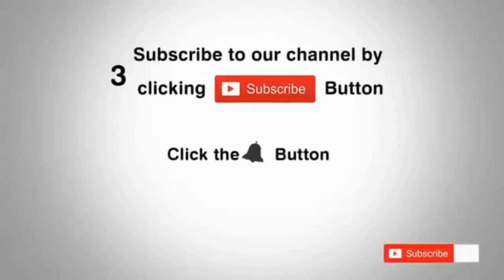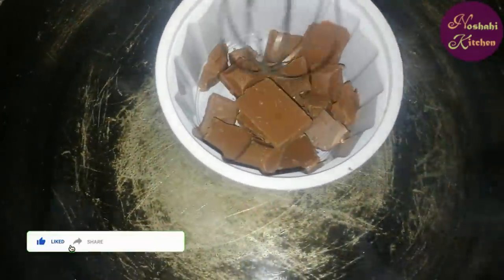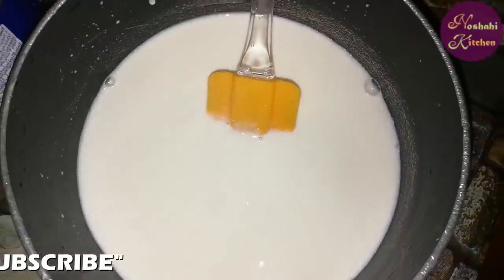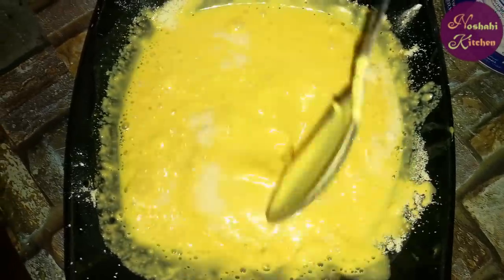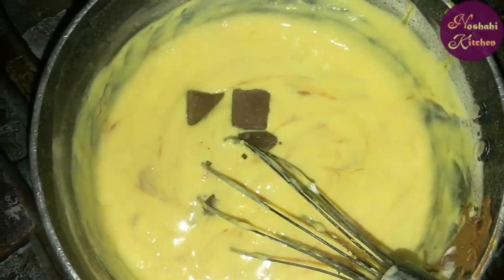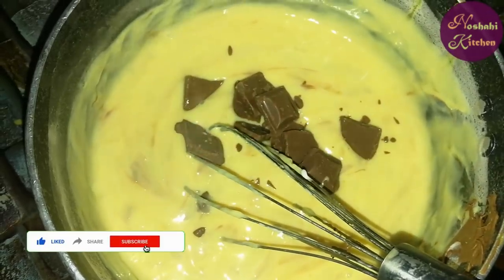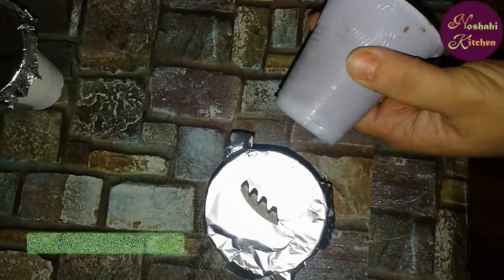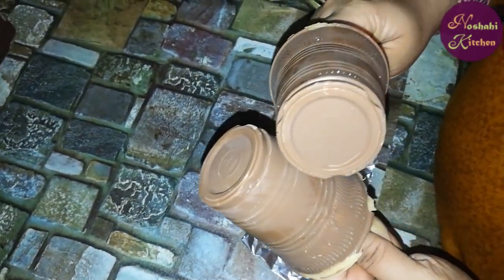ice cream | chocolate ice cream | ice cream recipe | choco bar ice cream | chocobar | choco ba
ice cream
choco bar ice cream
chocolate ice cream recipe
chocobar
choco bar
chocobar ice cream
chocobar icecream
chocobar ice cream recipe
choco bar ice cream recipe without cream
choco bar recipe
choco bar ice cream recipe
easy chocobar ice cream recipe
eggless chocobar ice cream recipe
choco bar ice cream without condensed milk
chocobar ice cream recipe in hindi
icecream
how to make ice cream
shorts
chocolate
youtube shorts
chocolaty chocobar
how to make chocobar
chocobar ice cream kaise banate hain
recipes
choco bar icecream recipe
chocobar kulfi recipe
easy choco bar ice cream recipe
street food
selines recipes
easy ice cream recipe
chocolate bar
how to
chocolate recipe
choco bar icecream
vanilla icecream
kulfi
chocolate icecream
popsicle
icecream bar
treats for you
5 star ice cream
vanilla ice cream
ice cream shop
recipe
ice candy
summer recipe
bristi home kitchen
myfoodgully
my food gully recipes
oreo choco bar ice cream recipe
choco bar ki sabse easy recipe
choco bar kulfi
ice cream song
chocolate cake
oreo
dairy milk chocobar
ice cream rolls
chocolate ice cream at home
vanilla ice cream recipe
oreo ice cream recipe
easy ice cream
frozen treats
chocobar ice cream recipe in tamil
tamil
# eidspecial
# milk
# easymethod
# delicious
# lessingredient
# easyway
# very yummy
# milk powder
# howtomake
sure
chocobar without mould
# icecreamrecipe
chocobar banana ka tarika
how to make choco bar ice cream
chocobar icecream recipe
how to make homemade ice cream
chocolate ice ream recipe
chocobar ice cream banane ki tarika
chocobar ice cream kaise banaye
choco bar at home
choco bar ice cream recipe in hindi
how to make choco bar ice cream at home
choco bar recipe easy
choco bar recipe at home
easy choc bar ice cream
traditional malai kulfi recipe
badami kulfi recipe
malai kulfi
homemade kulfi recipe
how to make malai kulfi
yummy kulfi recipe
kulfi recipe
easy kulfi recipe
badam kulfi recipe
malai kulfi recipe video
kesar malai kulfi recipe
malai kulfi recipe
bong হেঁশেল by rima
the foodie agarwal
5 minute hacks
5 minute crafts
shortsfeed
kitkat
ytshorts
choc bar chocolate
chocobar ice cream banane ka tarika
food world with mehek
eggless ice cream recipe
chocobar banane ka tarika
ice cream without cream
chocobar ice cream without cream
how to make choco bar
choc bar ice cream
chocolate ice cream bar recipe -
choc bar ice cream recipe
oreo ice cream recipe in hindi
how to make oreo ice cream
easy vanilla ice cream recipe
ice cream recipe homemade
home made ice cream
eggless vanilla ice cream recipe
homemade vanilla ice cream recipe
how to make ice cream at home
homemade ice cream recipe
khao khilao
fun2oo
hmm
khane ke shokeen
dil se foodie
food blogger
food blog
icecream coan
viral video
trending video
ice cream brighty
ice cream tower
dairy milk ice cream
darkfantasy icecream
garima shah kitchen
viral
trending
homemade choco bar shake
how to make choco bar shake
thick chocolate milkshake
chocolate milkshake without ice cream
milkshake shorts
kit kat milkshake
oreo milkshake
thick and creamy chocolate milkshake
bahubali shake
foodie incarnate
cornetto shake
cafe style milkshake
choco frosty milkshake
milkshake
dessert
choco bar shake
dairy milk
oreo chocobar
chocobar recipe from oreo
chocbar recipe from dairy milk
oreo ice cream bar
dark fantasy icecream
darkfantasy
cake recipe
chocolate cake recipe
mfg
yt shorts
shorts video
oreo ice cream
homemade chocolate ice cream recipe
a short a day
short
easy to make  treats for you
snacks
tea time snacks
snacks recipe
breakfast recipe
called ice cream
vanilla ice cream  oreo ice cream
chocos ice candy
choco bar ice candy
how to make chocolate ice cream
popsicles
treats for you  shorts
mix ice cream
audio choco bar
street style ice cream
veg kitchen with mamta
oreo icecream
homemade chocolate ice cream
homemade popsicles
homemade vanilla ice cream
orange icecream
eggless icecream
how to make popsicles
black currant ice cream
kaju draksh ice cream
matka malai kulfi
राजभोग आइसक्रीम
kulfi cut icecream
butterscotch icecream
how to make vanilla ice cream
mango kulfi
food
paan icecream
mango icecream
# quickicecream
lychee coconut ice cream
naturals litchi ice cream recipe at home
custard ice cream
samant's tawafry
lychee icecream
indian icecream
लिची आइसक्रीम रेसिपी
homemade ice cream
litchi icecream
foodies
chennaifood
streeatfood
dairy milk silk
dairy milk icecream
chocobar icecream kaise banaye
amul ice cream
unpacking
choco bar recipe from 5 star
unpacking ice cream
choco bar recipe malayalam
chocobar ice cream recipe easy
chocobar ice cream recipe homemade
chocobar ice cream recipe malayalam